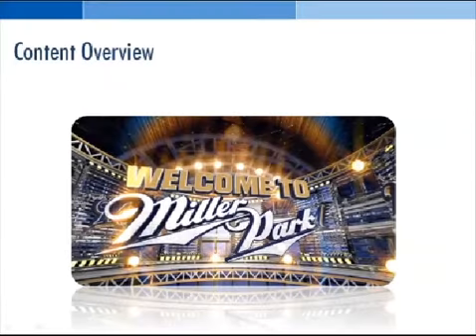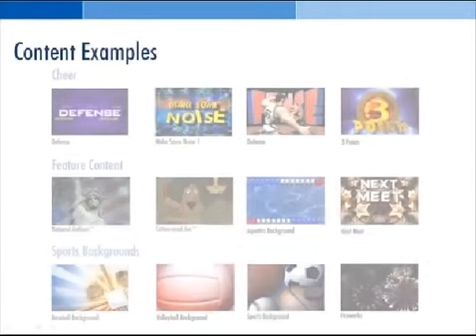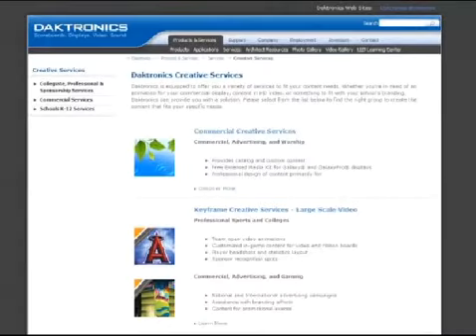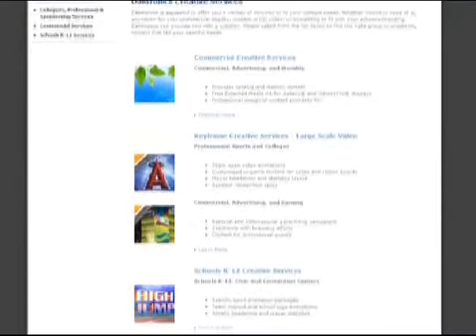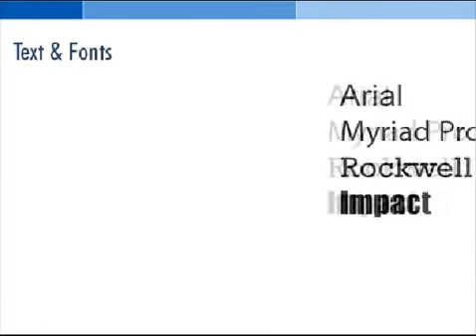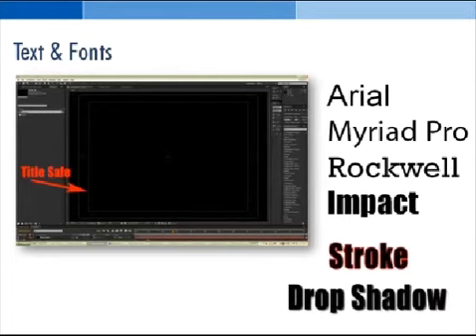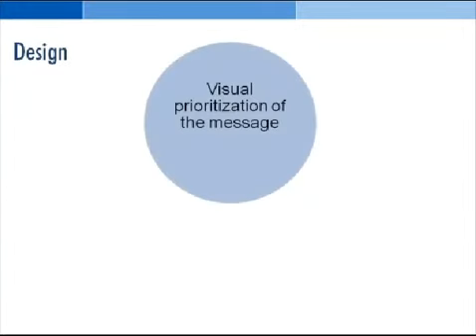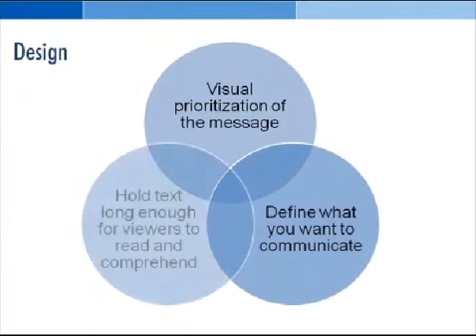Production & Content: Content 101